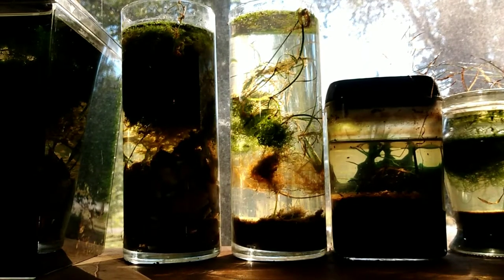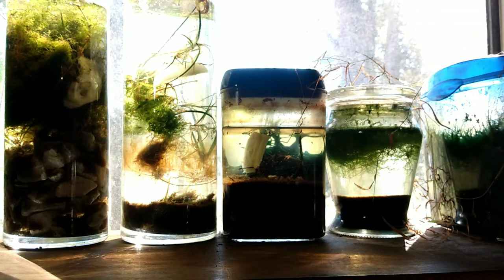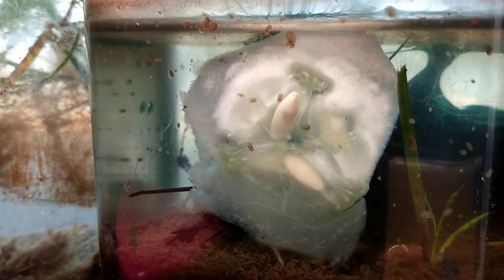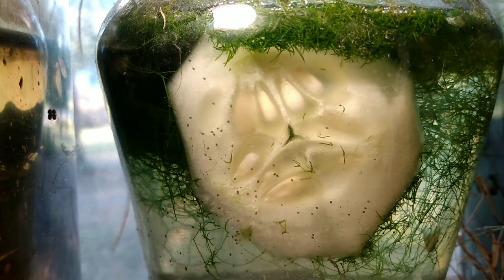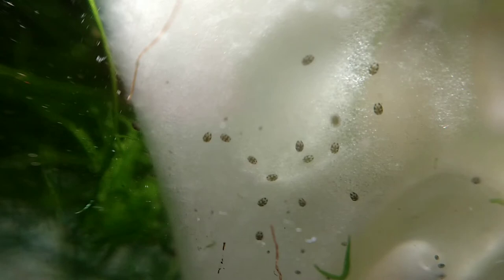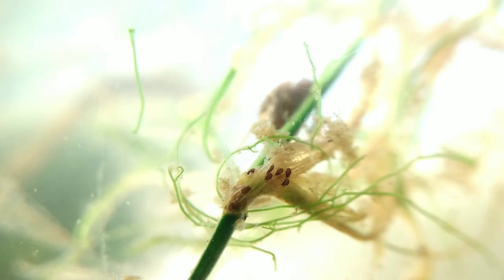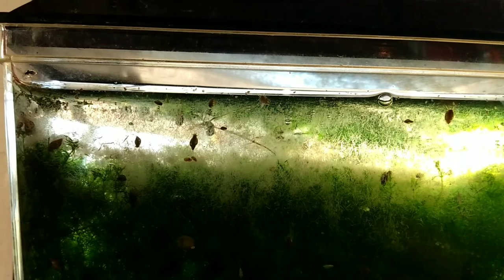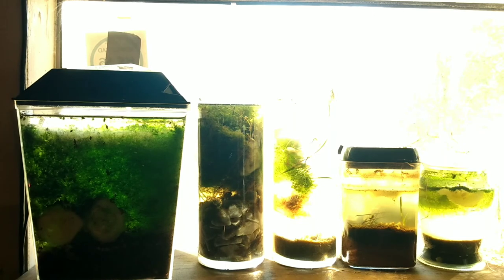Nano Aquariums Cucumber Frenzy! Feeding Bladder Snails, Seed Shrimps, Detritus Worms, Live Cultures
Here's how I handle feeding for my live cultures. Tips for "pond in a jar" nano aquariums. Bladder Snails, Seed Shrimps, Freshwater Limpets and  Aquatic Worms.

This type of Jararium is very easy to take care of. There's no real maintenance involved, just feed your creatures and occasionally top up the water. Keep your tank or jar in a sunlit window for the best chance of success.

Here I'm feeding Ostracods (seed shrimps) bladder snails and detritus worms. Along with tiny creatures like limpet snails and other invertebrates. Please excuse the audio 😅 I had a bit of a mix-up when editing and lost the original footage.

The video may still be interesting for those of you who would like to know how I do things. Refining the BucketPonds Method of nano aquariums and mini "Ponds in Jars"

Etsy.com/shop/BucketPonds